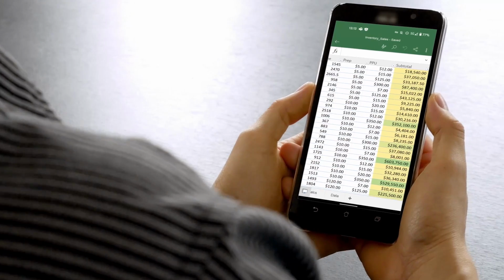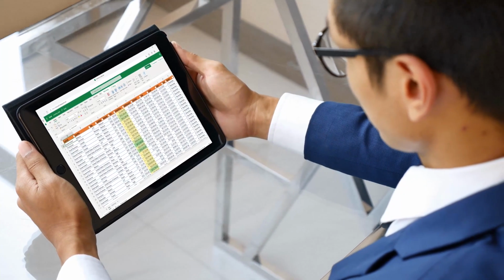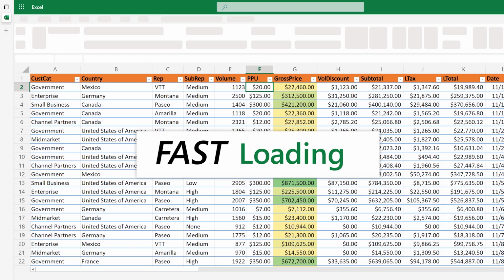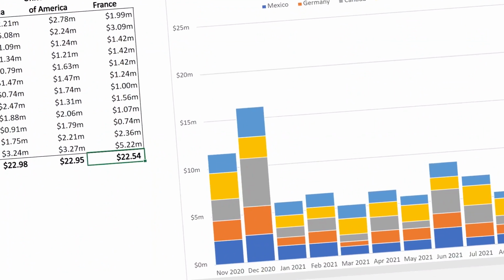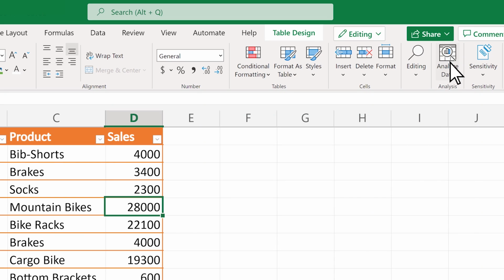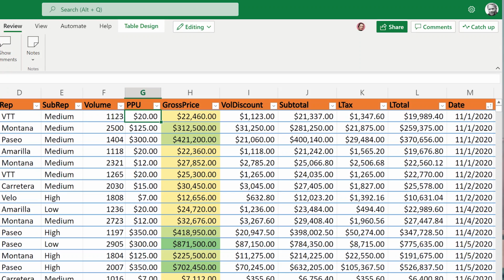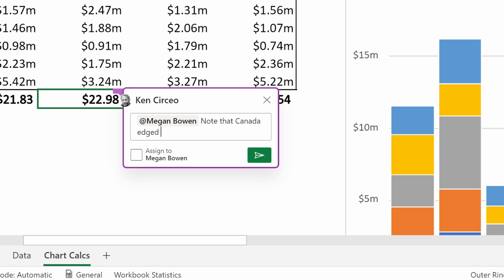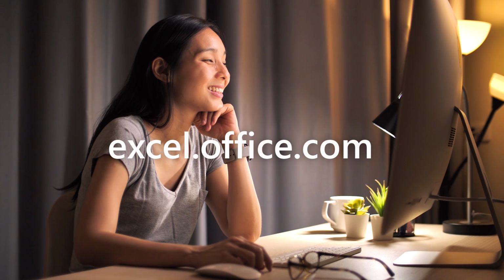Excel for the web: The evolution of a modern web app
This video provides an overview of the features and value of Excel for the web.